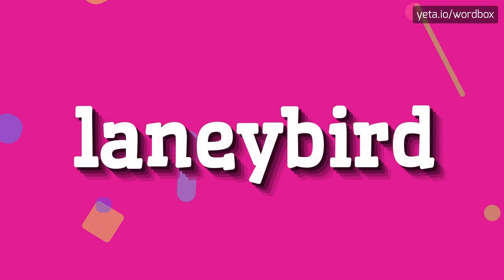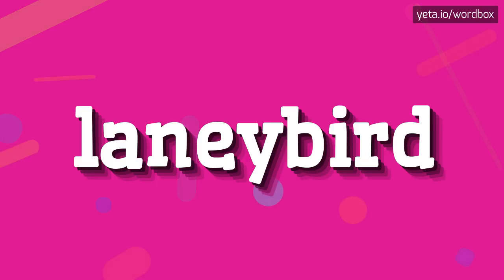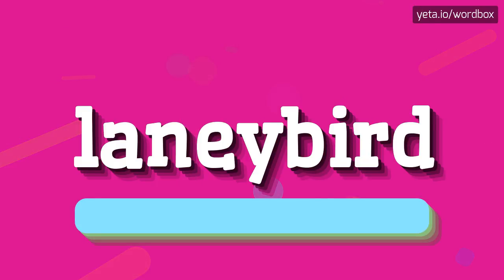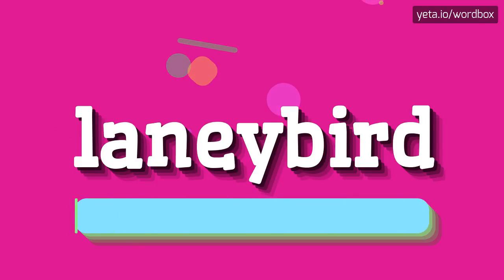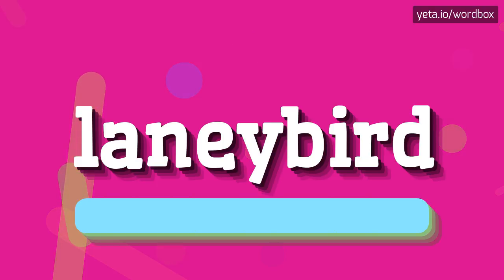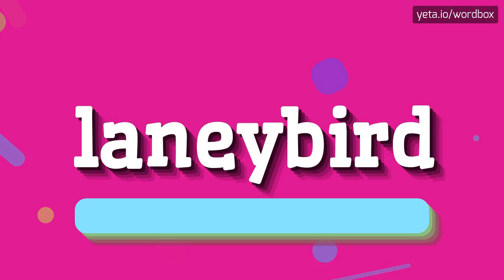LANEYBIRD - HOW TO PRONOUNCE IT!?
Watch how to say and pronounce "laneybird"!